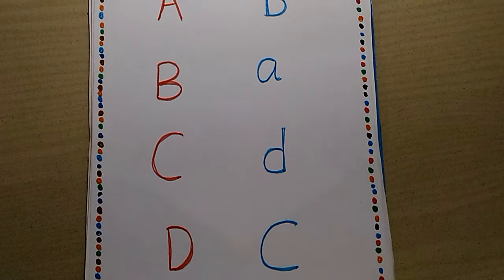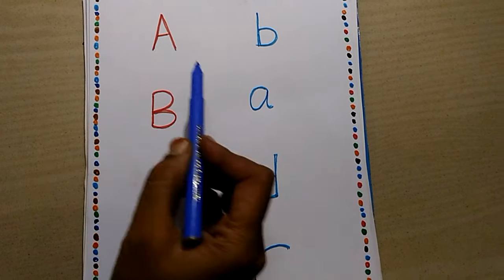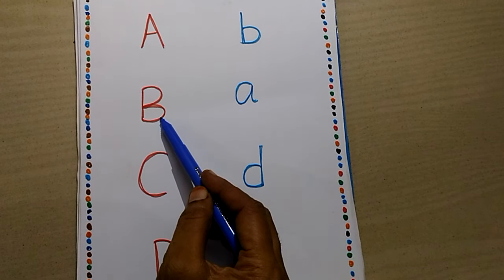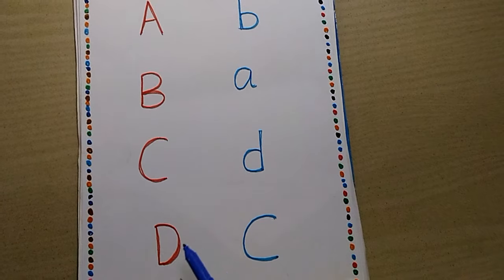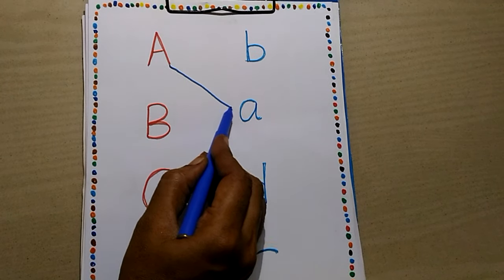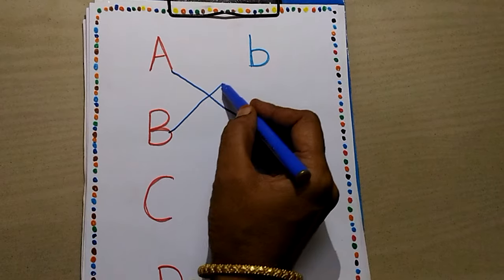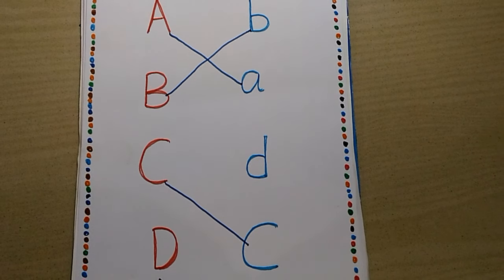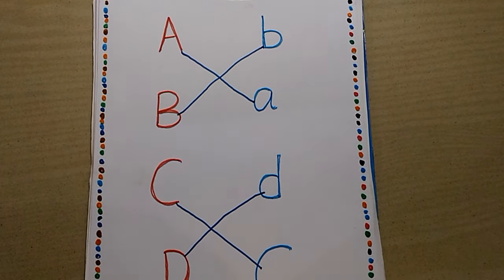CAPITAL AND SMALL ALPHABET MATCH